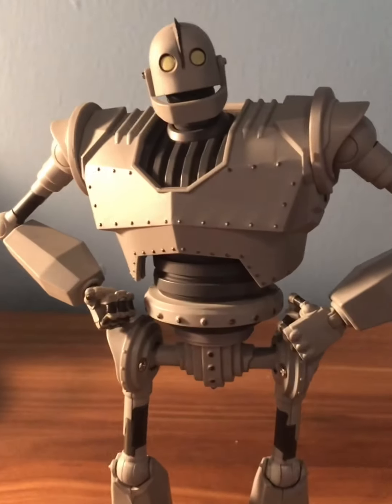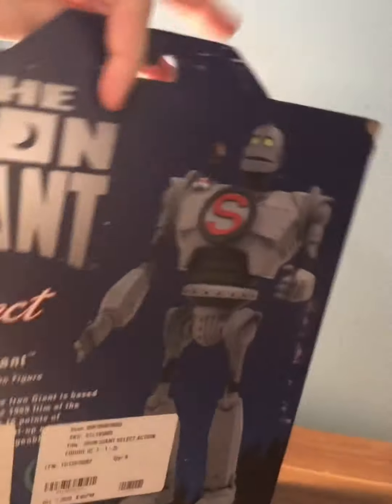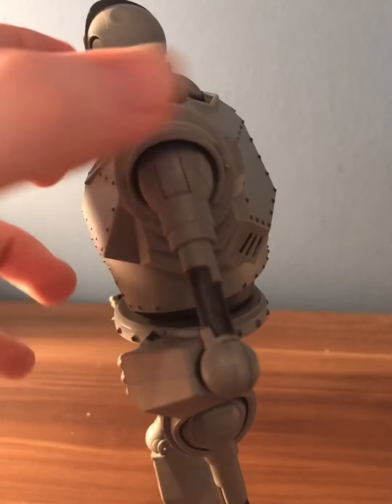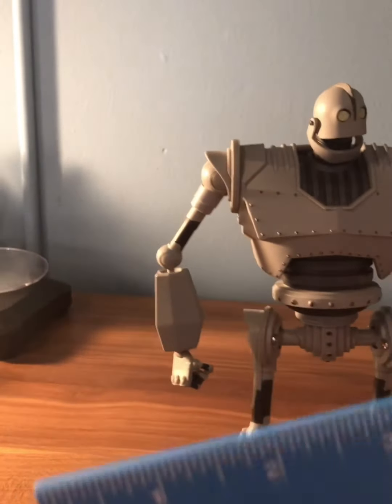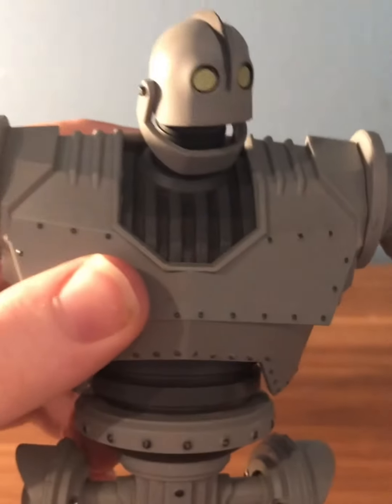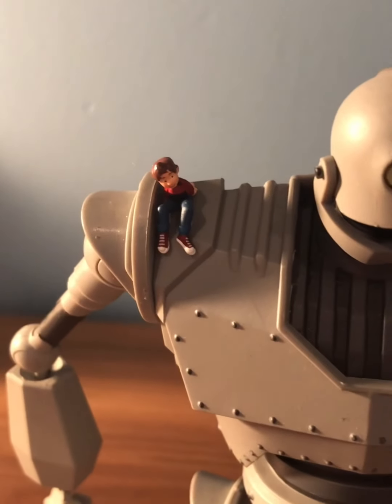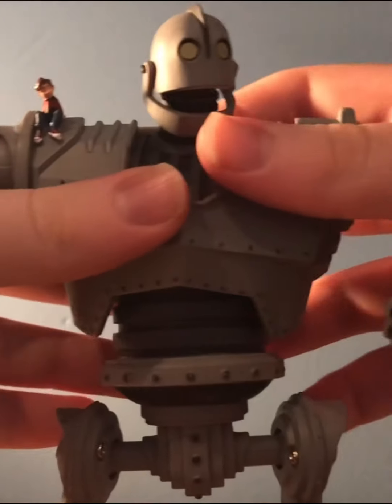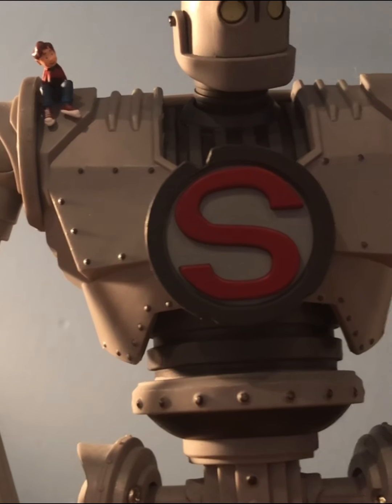Diamond Select IRON GIANT review!!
Hope you all enjoyed my first review 😁